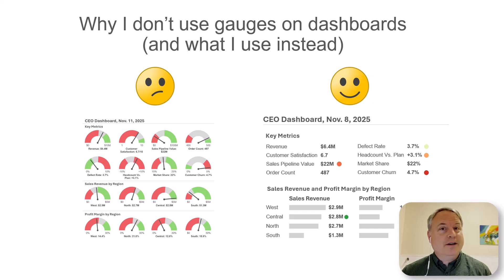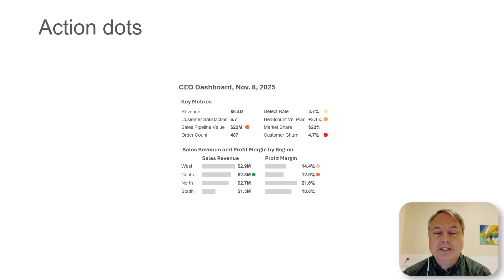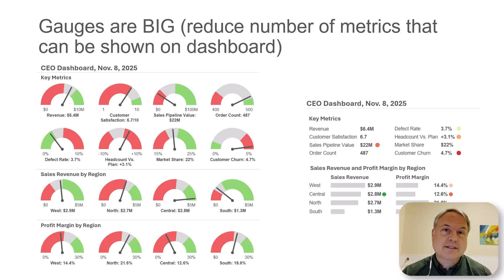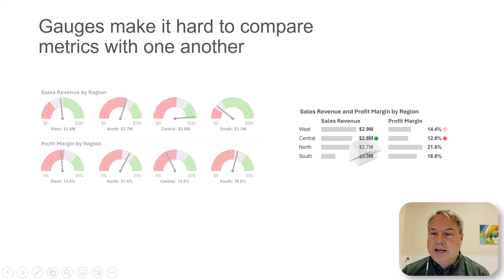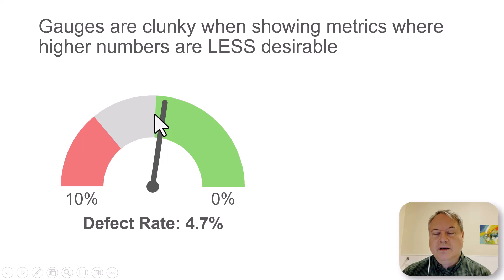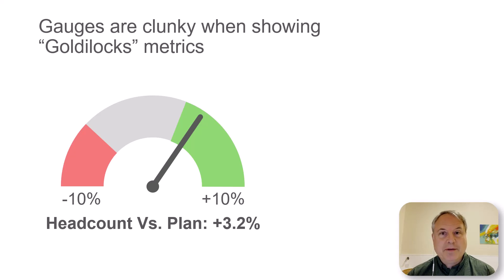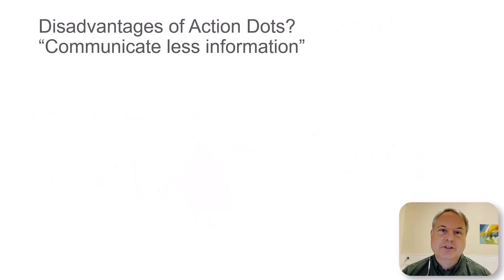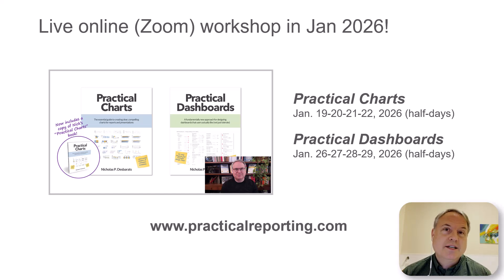Why I don't use gauges/speedometers on dashboards (and what I use instead)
While less common than they used to be, I still come across dashboards with gauges (a.k.a., speedometers) on them. The idea is sound (i.e., to help users determine how to feel about a metric's current value), but there are better ways to do that, IMHO. What are those better ways?

BTW, I've just announced a new live online workshop that will take place in January at Europe-friendly times of day! Ready to become a true dataviz/dashboard design pro? (don't tell anyone, but registrations might, just maybe, go on sale for Black Friday week so perhaps wait until the week of Nov24 to register 😉 ).